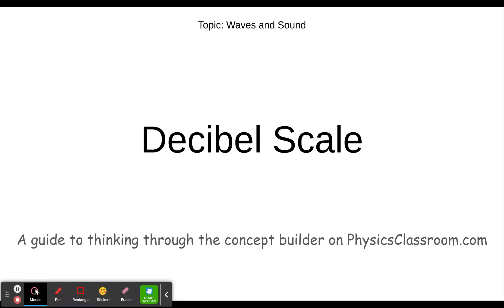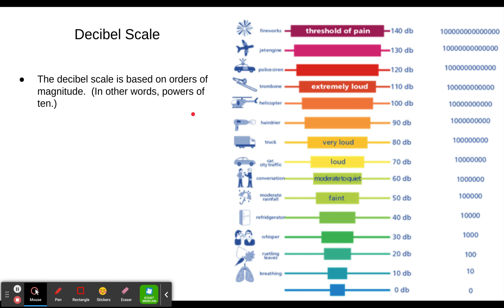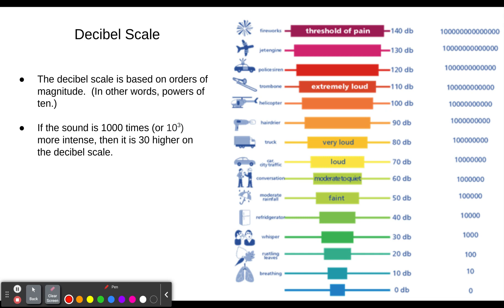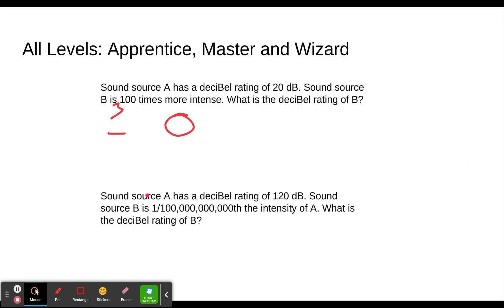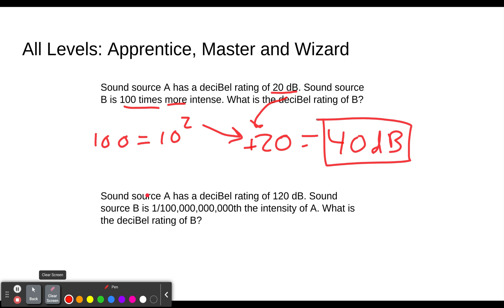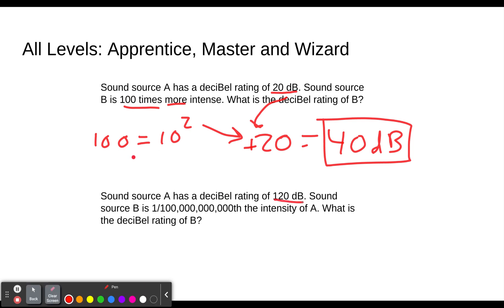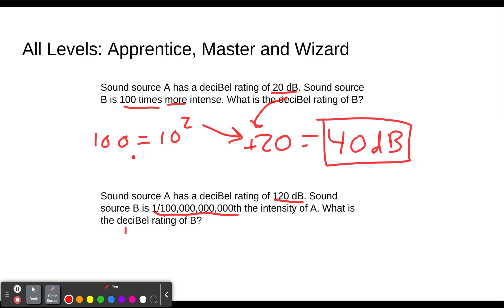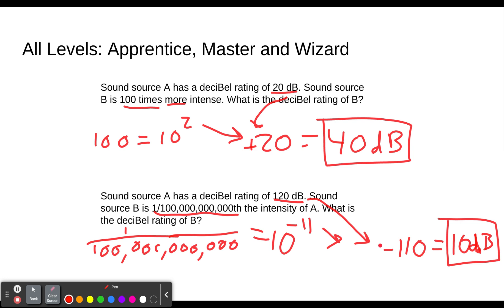Decibel Scale - Concept Builder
This video will help you step through the concept builder titled "Decibel Scale" in the Topic "Waves and Sound" on the website Physics Classroom (physicsclassroom.com).  This concept builder (and therefore video) is designed to give you practice comparing the decibel rate of two different sounds (mathematically).

0:00  Introduction
0:14 - Decibel Scale
1:52 - Sample Problems